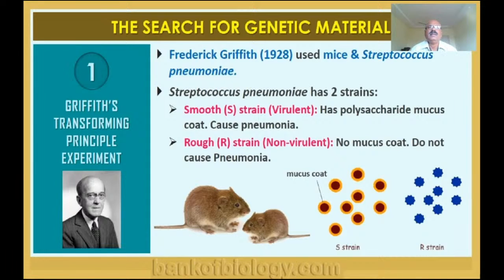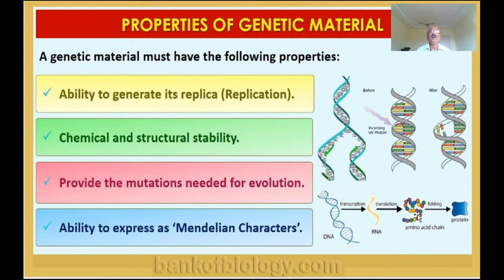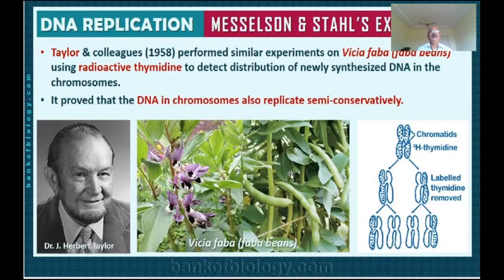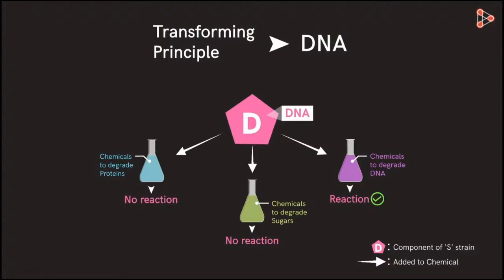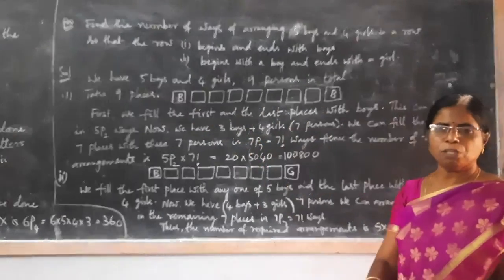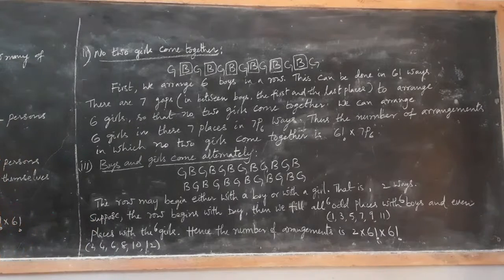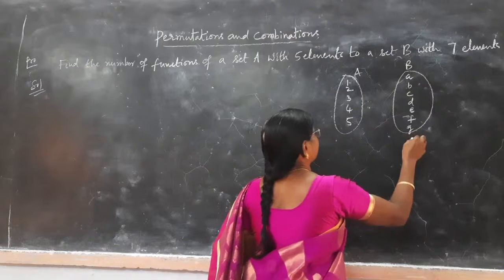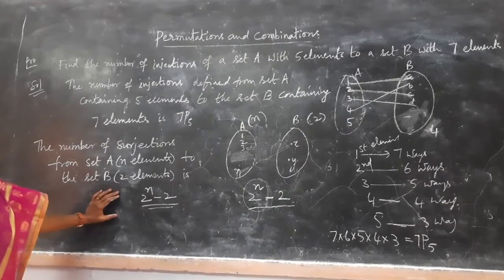MORNING -ONLINE CLASSES FOR INTERMEDIAT 11th Dec, 2020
1. Botany- Molecular Biology-2
2. Maths-A- Pemitations & Combinations 2